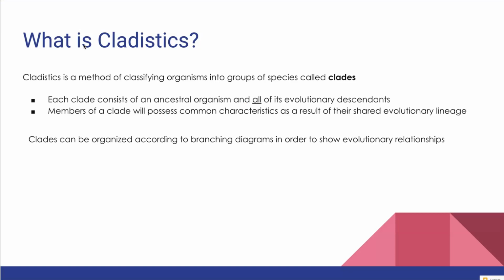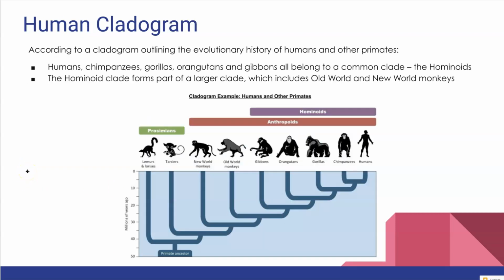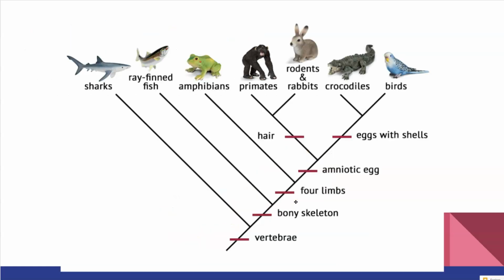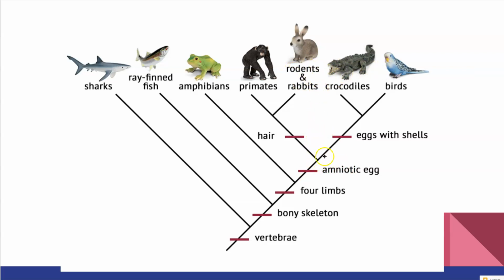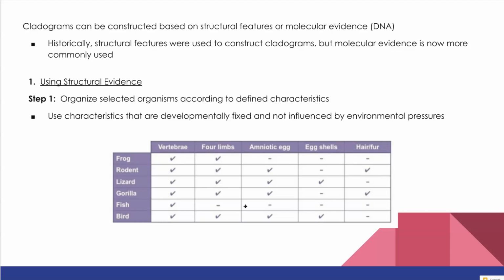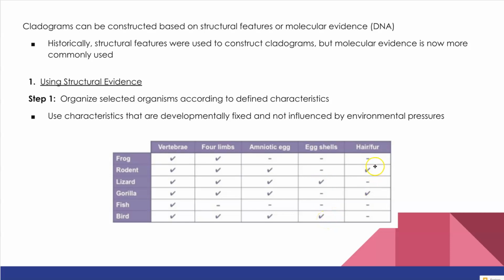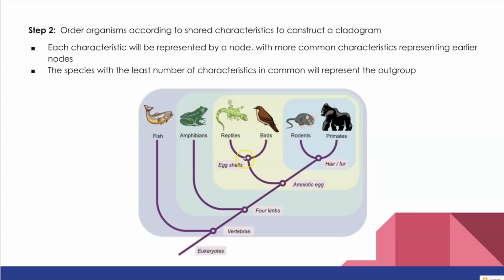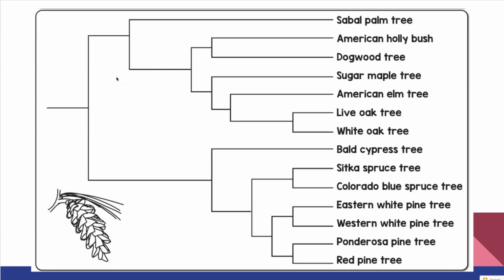DLD #3 3-17-2020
A verbal explanation of cladograms  "Turner-ized"